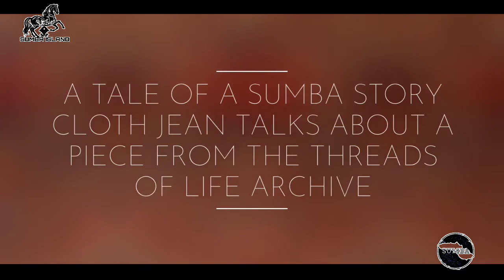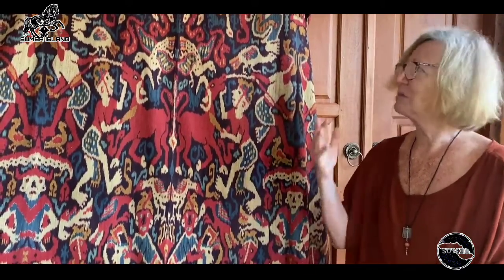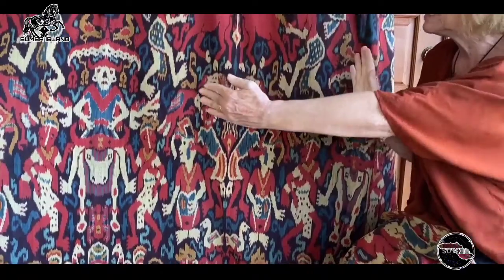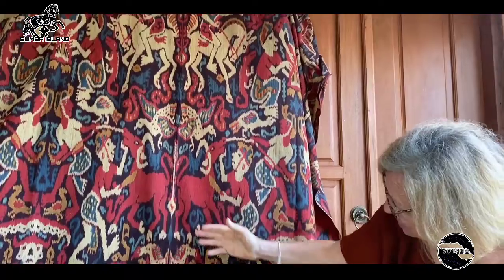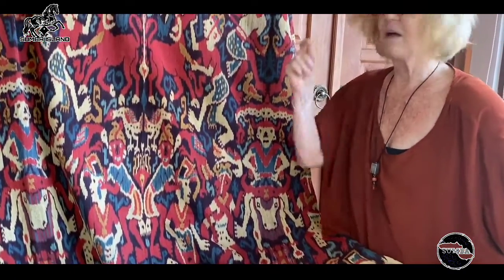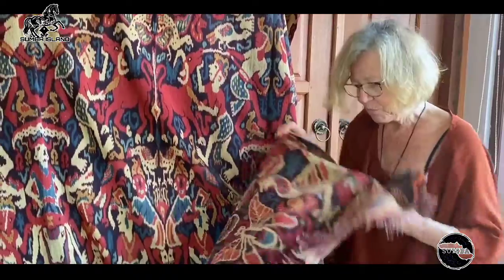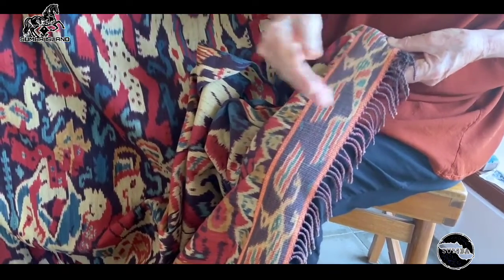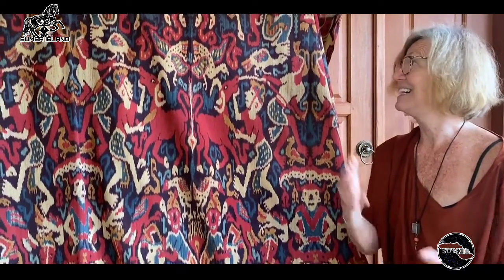A TALE OF A SUMBA STORY CLOTH JEAN TALKS ABOUT A PIECE FROM THE THREADS OF LIFE ARCHIVE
Kami akan memberikan informasi seputar pariwisata pulau Sumba mulai dari tempat wisata di Sumba, hotel di Sumba, resort di Sumba, sejarah Sumba dan budaya tradisi ritual masyarakat Sumba.

Masih banyak hal yang baru dari kami, semua kami sajikan dengan penuh semangat demi kemajuan pariwisata Sumba dan dengan harapan menumbuhkan minat anda berkunjung ke pulau Sumba dan akan membawa dampak positif bagi perekonomian masyarakat Sumba.

Indonesia
Sumba
Nusa Tenggara Timur (NTT)
Wonderful Indonesia
Visit Indonesia